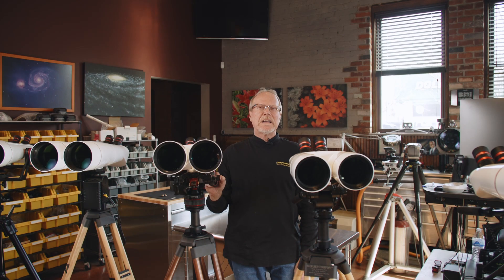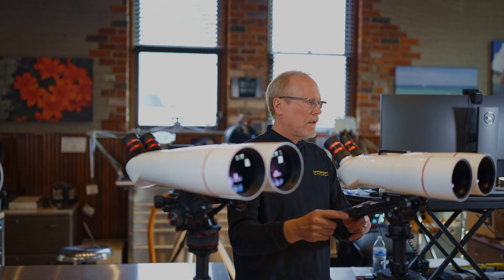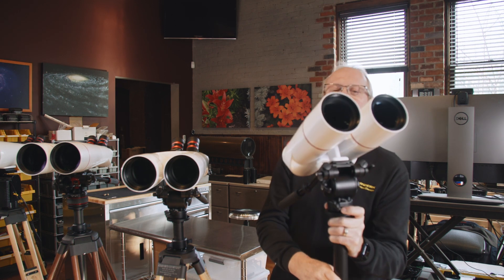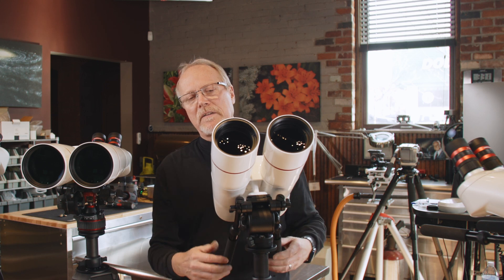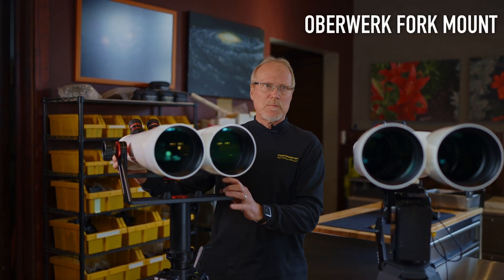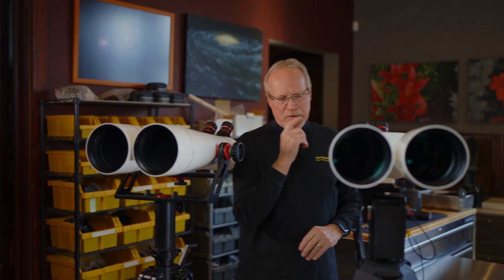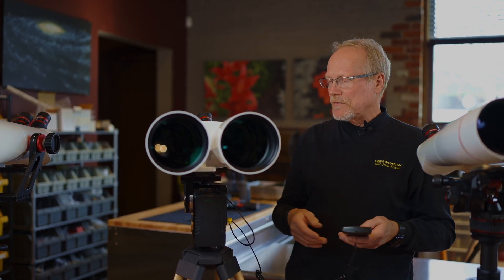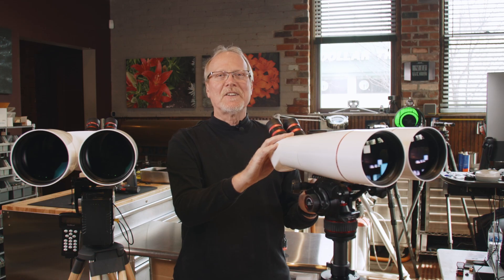Oberwerk Tripod Mounts Explained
Choosing the right mount is essential for getting the most out of your Oberwerk XL Series binocular telescopes. In this informative video, Oberwerk founder Kevin Busarow introduces the various tripod mount options available, including the handcrafted TR-3 hardwood tripods, the versatile Oberwerk 5000 head with a carbon fiber elevator, the advanced Manfrotto Nitrotech head with continuous counterbalance, and the sturdy Oberwerk Fork Mount. Plus, discover the iOptron Go-To Mount, perfect for automated celestial tracking. Whether you're observing the night sky or enjoying scenic views, this guide will help you select the perfect mounting solution for your needs.